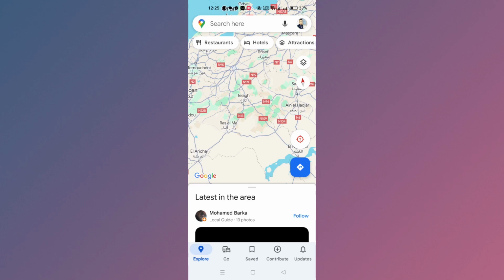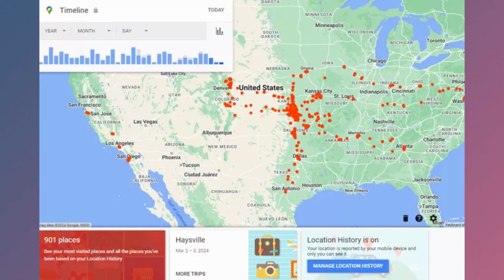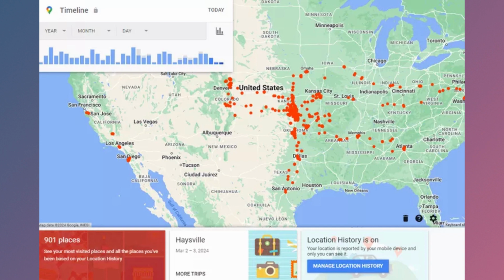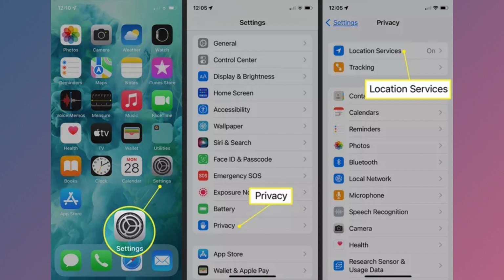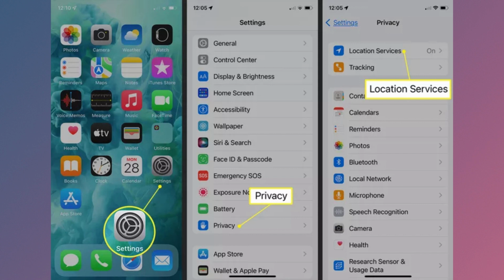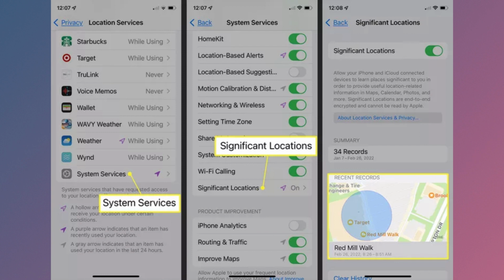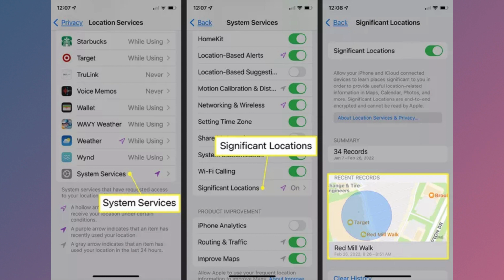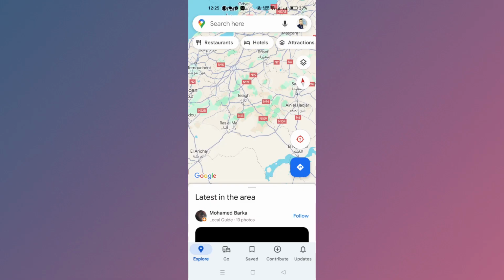How to See Your iPhone Location History (2024)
Curious about where your iPhone has been? 🤔📱 Dive into your device's location history with this step-by-step guide! Discovering where you've been can be insightful and even nostalgic. Let's get started:

Step 1: Unlock your iPhone and head straight to the "Settings" app. It's your gateway to all things iPhone-related.
Step 2: Scroll down and tap on "Privacy." This is where you'll find controls for your location data.
Step 3: Within the "Privacy" settings, locate and tap on "Location Services." This is where the magic happens.
Step 4: Scroll down until you find "System Services" and tap on it.
Step 5: In "System Services," scroll down and tap on "Significant Locations." You might need to authenticate with Face ID, Touch ID, or your passcode.
Step 6: Here, you'll see a list of places your iPhone has deemed significant. Tap on any entry to see more details, including dates and times.
Step 7: If you want to clear your location history, scroll to the bottom and tap on "Clear History." Confirm your decision, and voila!

Congratulations! You've successfully uncovered your iPhone's location history. Whether it's for reminiscing or simply satisfying your curiosity, now you know where your iPhone has been.